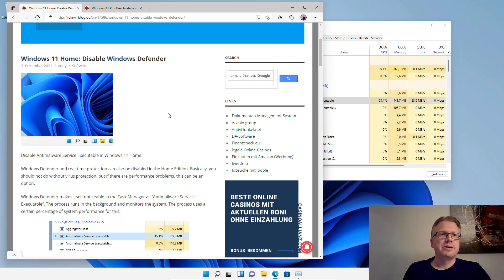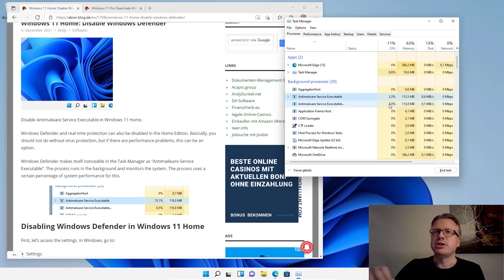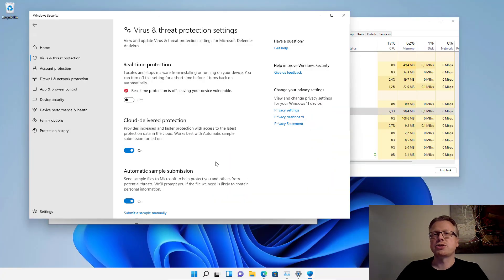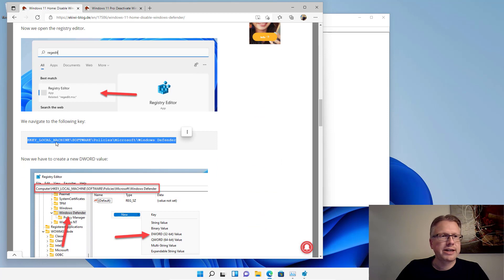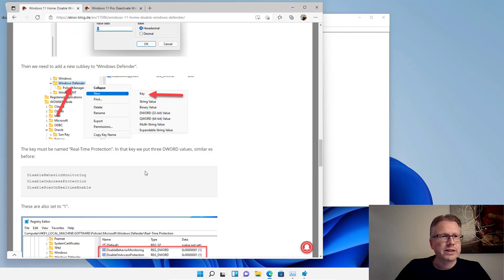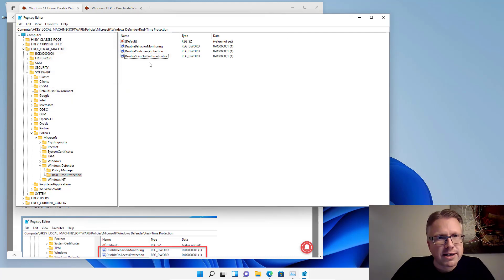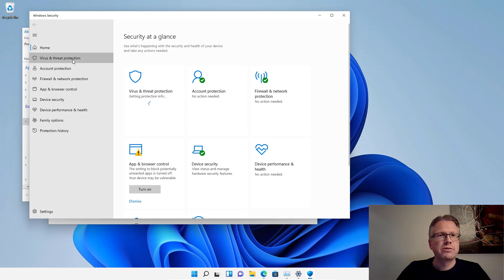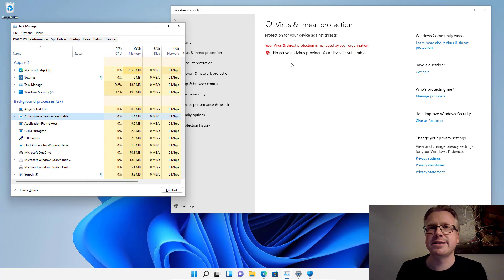Windows 11 Home: Disable Windows Defender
Disable Antimalware Service Executable in Windows 11 Home.
Windows Defender and real-time protection can also be disabled in the Home Edition. Basically, you should not do without virus protection, but if there are performance problems, this can be an option.
Windows Defender makes itself noticeable in the Task Manager as “Antimailware Service Executable”. The process runs in the background and monitors the system. The process uses a certain percentage of system performance for this.